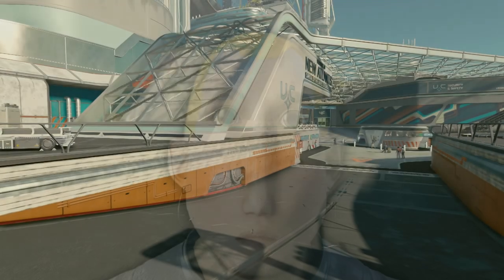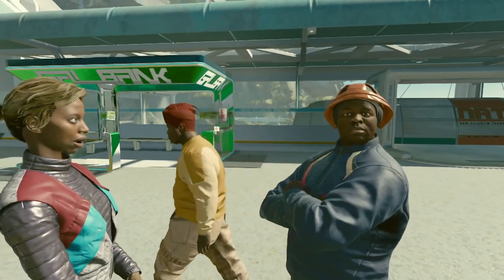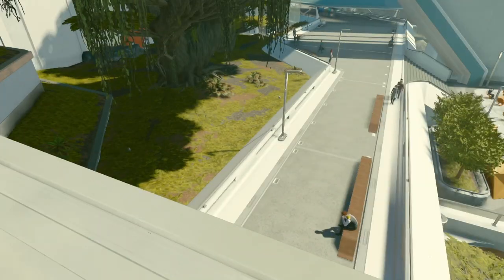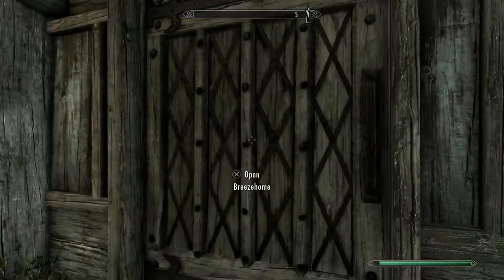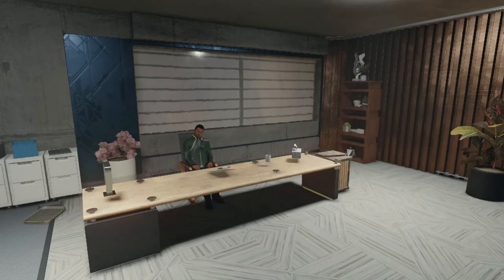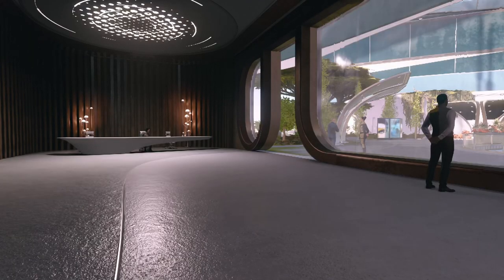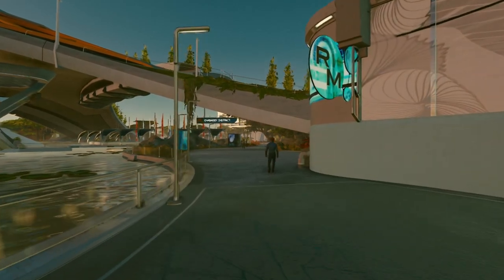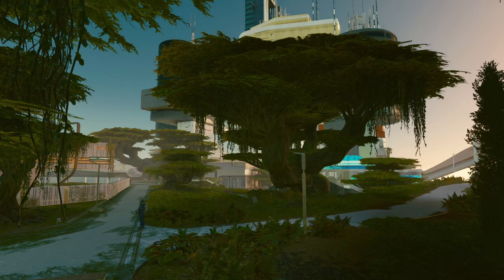Exploring Starfield's New Atlantis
Starfield's New Atlantis is the BIGGEST city in a Bethesda game. That's right, even bigger than Riverwood from Skyrim. What secrets does this massive metropolis hide...? Well wouldn't you like to know...
00:25 - Supra et Ultra (Starfield)
03:26 - New Atlantis (Starfield)
07:13 - Constellation (Starfield)
10:08 - Starlight Far from Home (Starfield)
12:56 - Trace (Starfield)